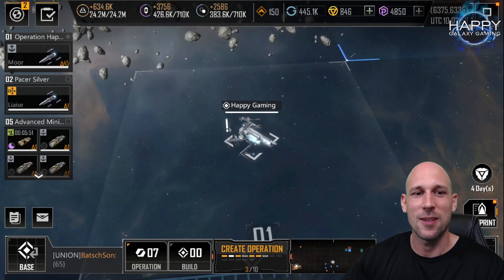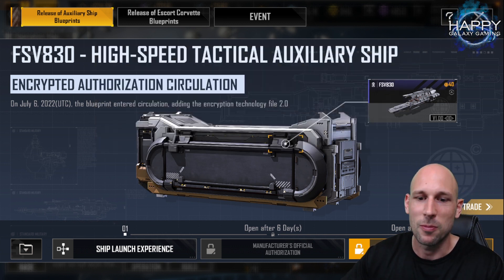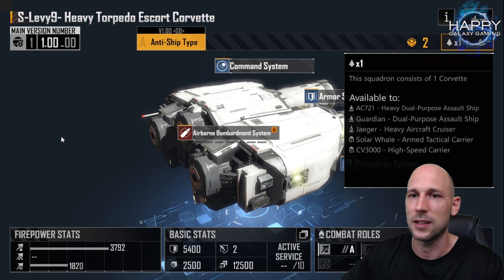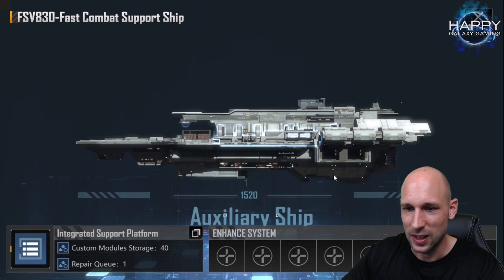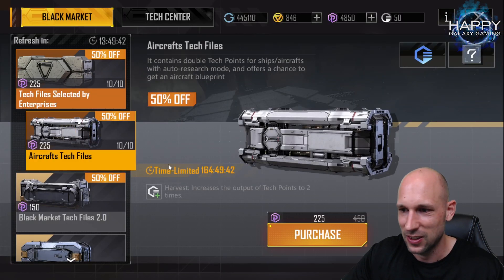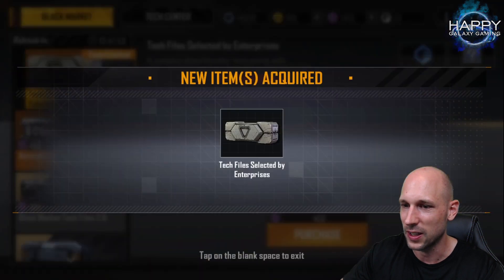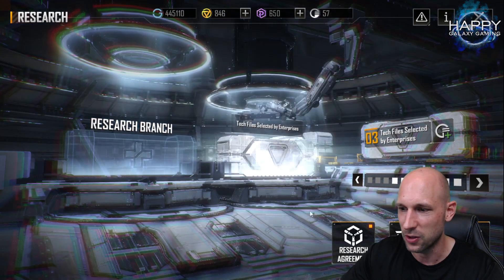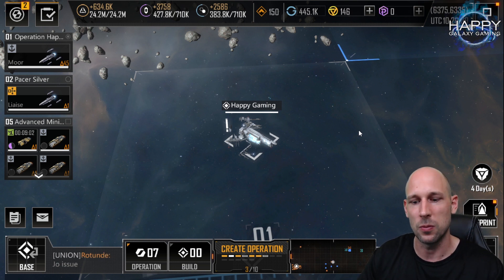Infinite Lagrange - How Good Will the FSV830 and SL9 be?